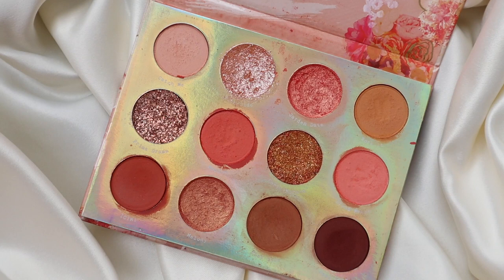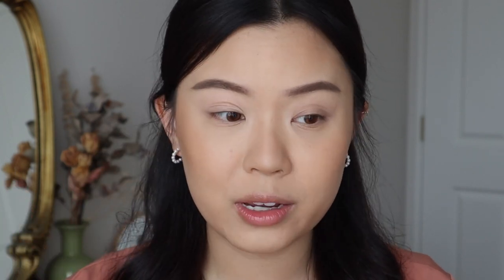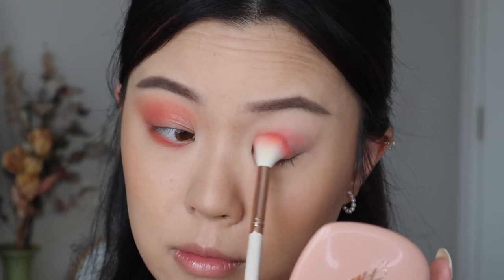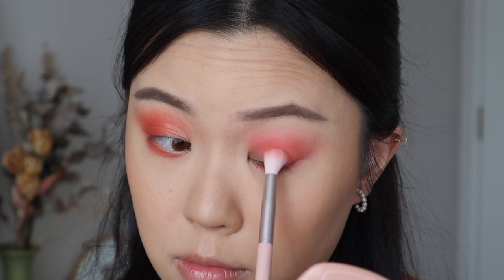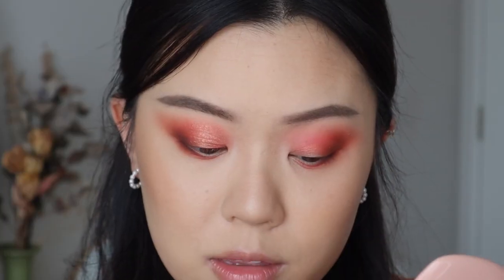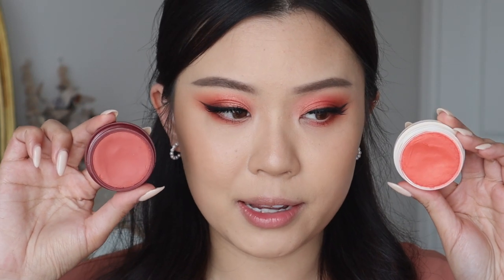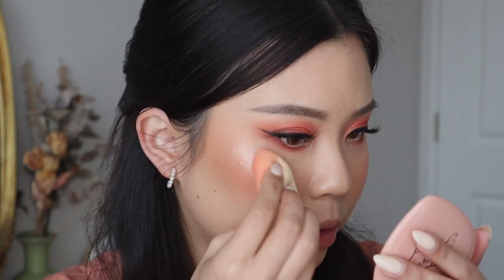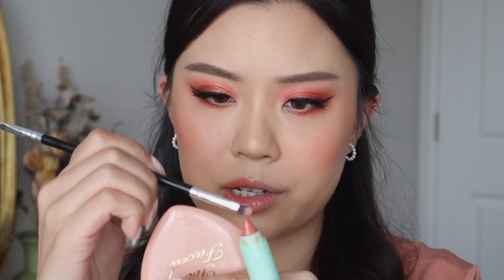IS COLOURPOP DUPING THEMSELVES?! 🤭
today we are putting my comparisons to the test! what do you guys think? 👀

JUDY
Auckland 2163
New Zealand

╰ some products were sent to me in PR to try.

⁺ sweet talk eyeshadow palette
⁺ coast to coral eyeshadow palette
⁺ baby got peach eyeshadow palette
⁺ statement piece eyeshadow palette

⁺ she’s in bold super shock blush
⁺ georgette super shock blush

⁺ lunch money super shock highlighter
⁺ thimble super shock highlighter: discontinued

⁺ rise n shine just a tint lip crayon
⁺ peach surprise just a tint lip crayon

・゜゜extra products used:
⁺ earrings: lovisa
⁺ top: yesstyle
⁺ contacts: olens spanish brown
⁺ em cosmetics brown brush tip eyeliner
⁺ winky lux so extra mascara
⁺ doe lashes ‘fairy dust’

・゜゜brushes used:
@3:37 morphe a11
@4:11 morphe a29
@4:25 colourpop e15
@4:48 oden’s eye FR4
@5:23 colourpop e19
@5:48 oden’s eye FR2
@6:17 morphe m506
@6:30 morphe a19
@6:50 colourpop e9
@7:00 makeup collective no.05
@7:10 colourpop e3
@7:23 juno & co jn05
@7:59 colourpop e30
@9:11 elf sponge
@11:35 old random sephora lip brush

╰ referral commission

0:00 intro
1:20 sweet talk v.s coast to coral
8:33 she’s in bold v.s georgette
9:55 lunch money v.s thimble
11:14 rise n shine v.s peach surprise
12:13 outro

╰ filmed on Canon M50D Mark II